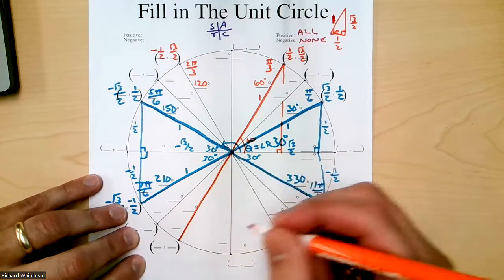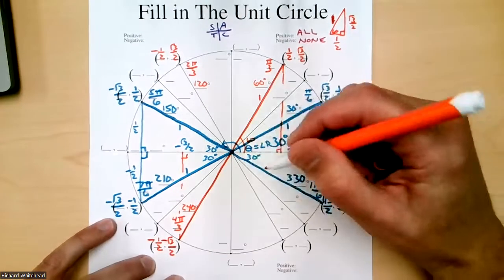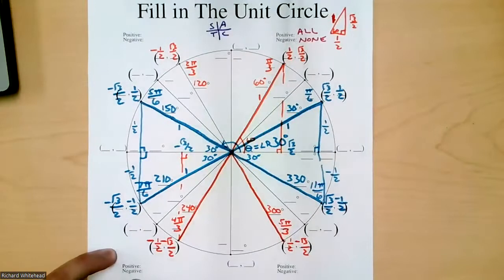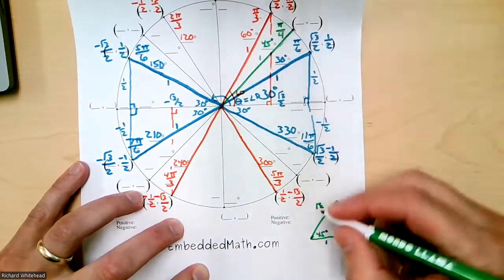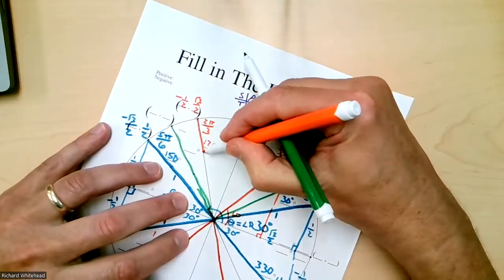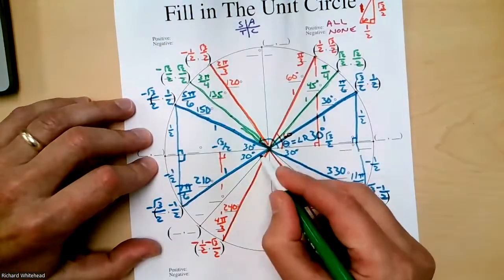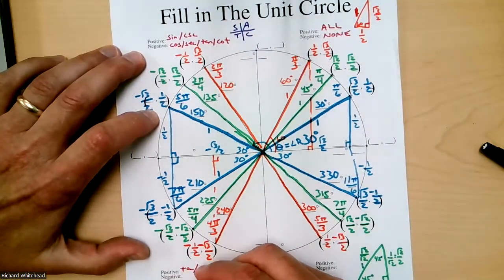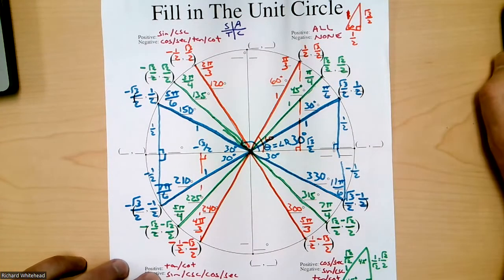Precalculus Unit 4 Video 6 Unit Circle 60s and 45s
Deriving the 60 and 45 degree reference angles in each quadrant